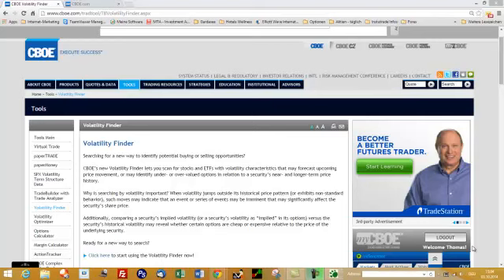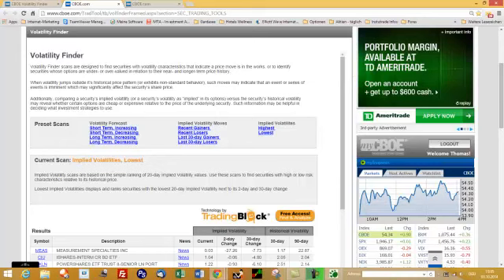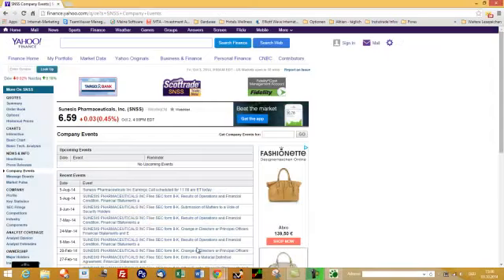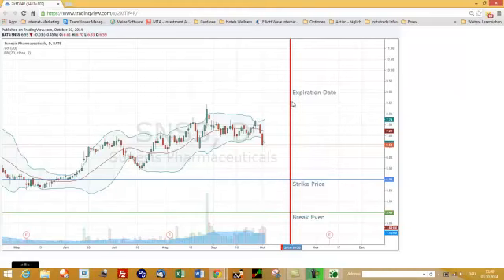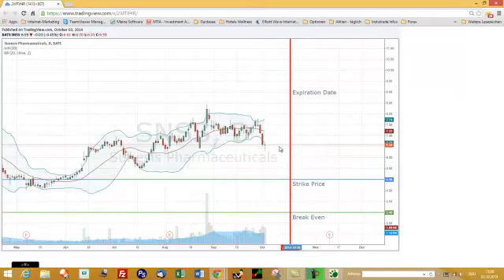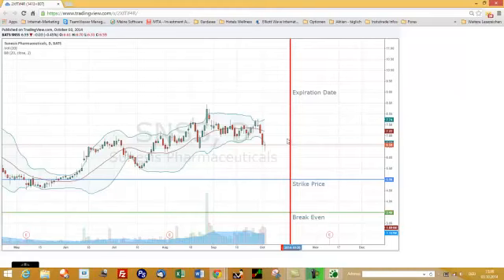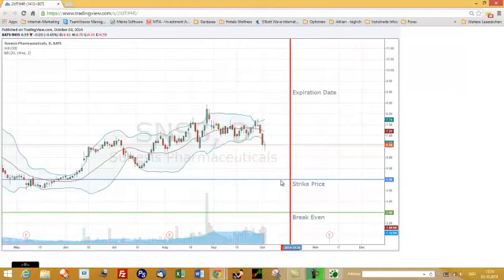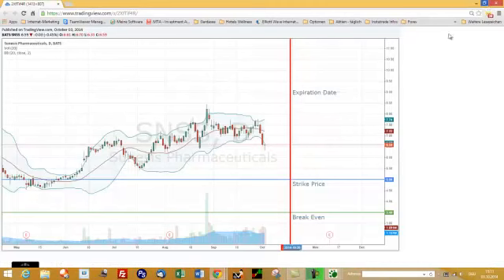750% gain trading setup on SNSS put option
A great trading setup for an option trade on SNNS